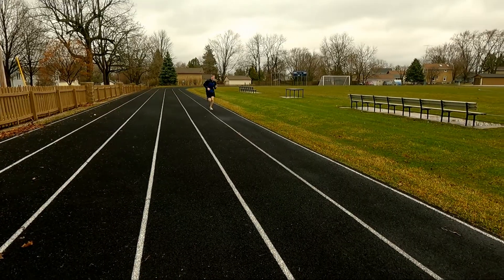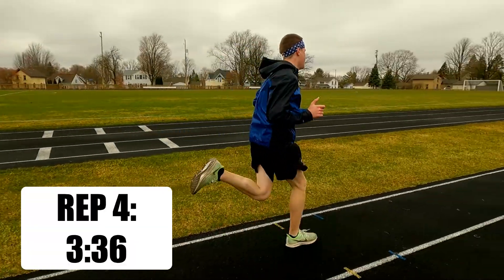1K Repeats in the Rain and Wind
Hello everybody and welcome back to another JK Running Productions video! Today's video is on some 1k repeats I did in the rain and wind during the last month of training before the track season. This workout was not really fun to do, but sometimes you just have to get the work in no matter the conditions. Just like with the previous video of 1k repeats in negative wind chill, I had to push through and do the work. One of my favorite quotes is "hard work beats talent when talent doesn't work hard" which embodies my philosophy of working harder than my competition may be.